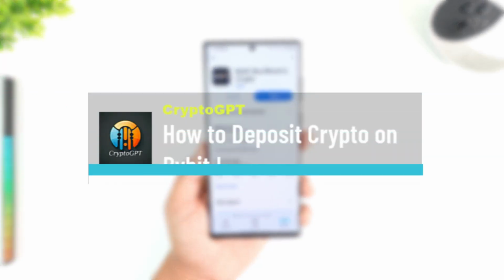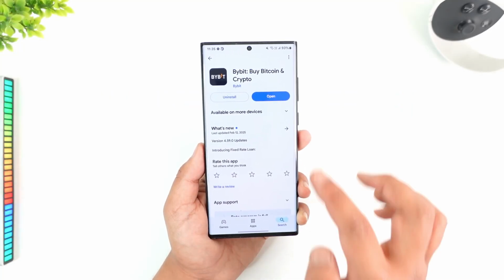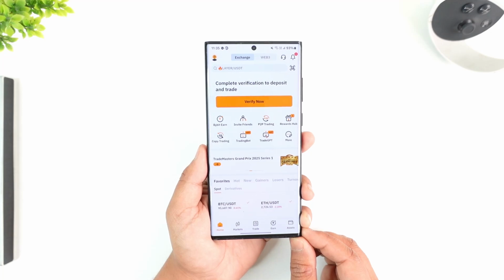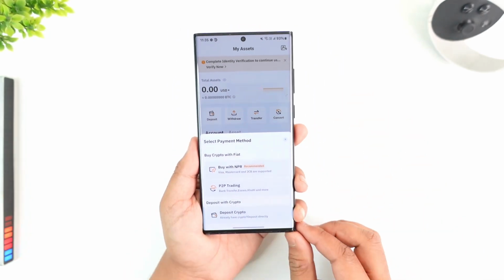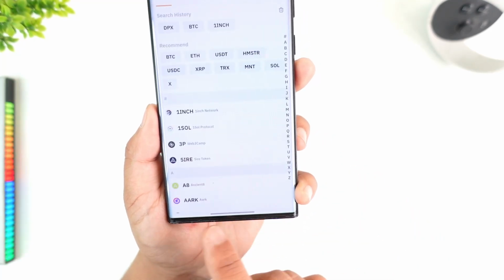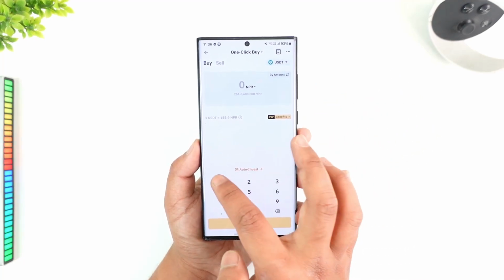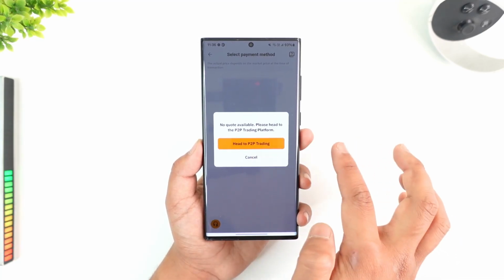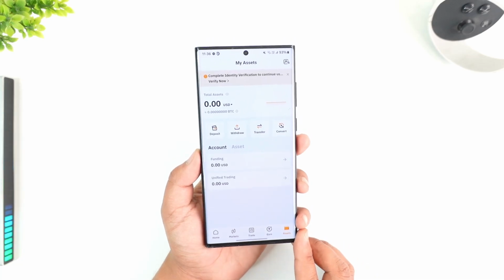How to Deposit Crypto on Bybit !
Depositing cryptocurrency on Bybit is a simple process that allows you to fund your account either by transferring crypto from another wallet or purchasing it using fiat currency.

To get started, open the Bybit app and log into your account. On the main screen, tap on the "Assets" icon located at the bottom right. Once inside the assets section, you will see the "Deposit" option—tap on it to proceed.

Bybit provides two main ways to deposit crypto. If you already have cryptocurrency in another wallet or exchange, you can transfer it directly to your Bybit account. Select the cryptocurrency you wish to deposit, and Bybit will generate a unique deposit address. Copy this address and use it to send funds from your external wallet. You can also scan the provided QR code for a faster transfer.

Alternatively, if you don’t already own crypto, you can buy it using fiat currency. Bybit supports various payment methods, including P2P trading, credit/debit cards, and third-party payment providers. Choose the amount and preferred payment method, then follow the instructions to complete the transaction.

Once your deposit is confirmed, the funds will be available in your Bybit wallet. Processing times may vary depending on the blockchain network or payment method used. Always double-check the deposit address and ensure you’re using the correct network to avoid any loss of funds.

Timestamps:
0:00 Introduction
0:12 Opening the Bybit app and accessing assets
0:21 Selecting the deposit option
0:33 Depositing crypto from an external wallet
0:47 Buying crypto using fiat and P2P trading
1:02 Confirming the transaction and checking your balance
1:14 Conclusion